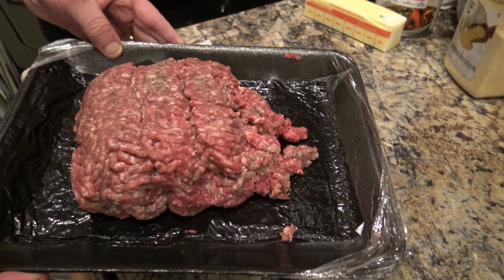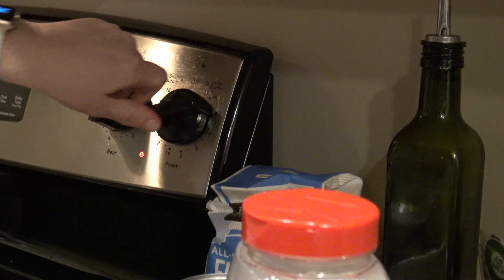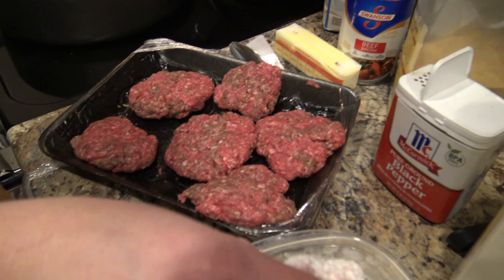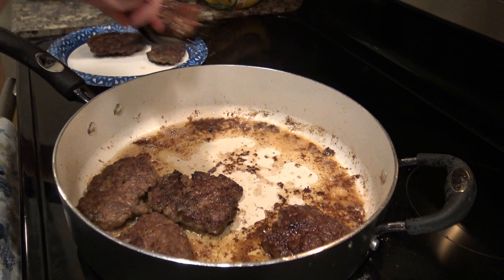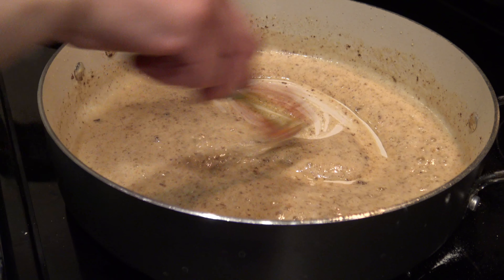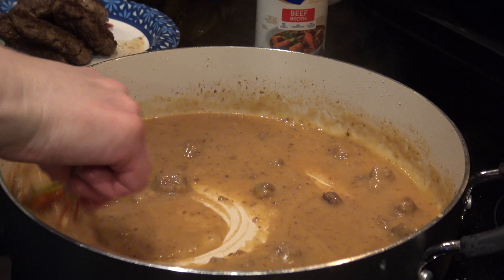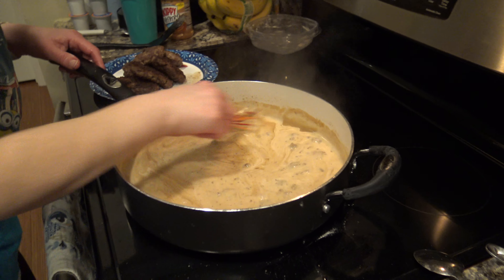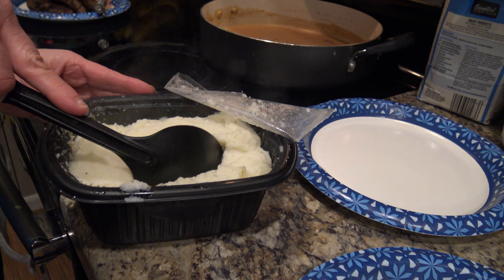Country Fried Burger Patties With Homemade Gravy